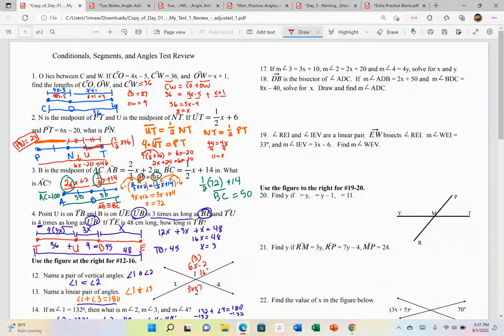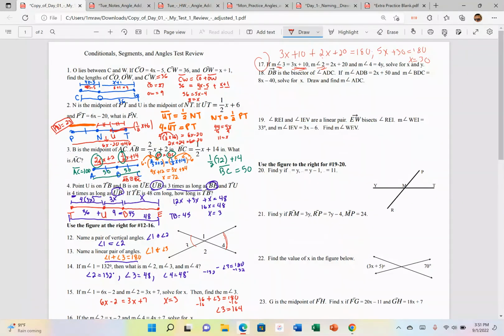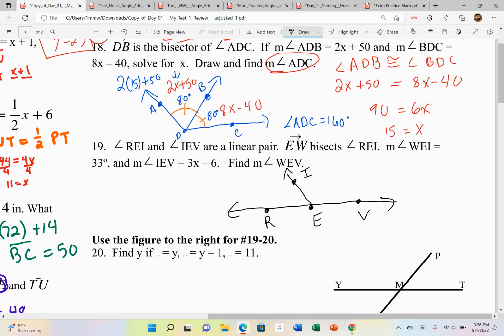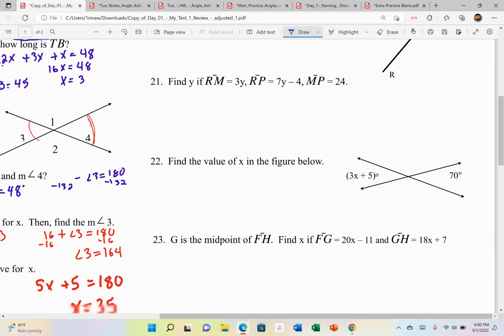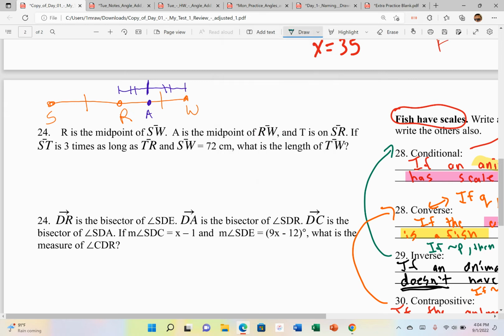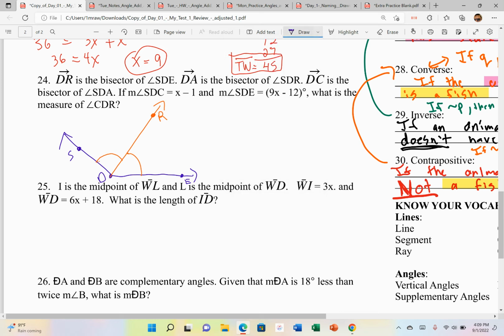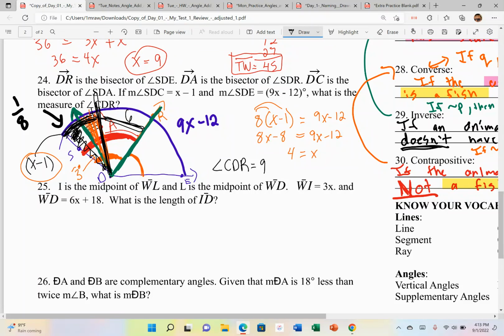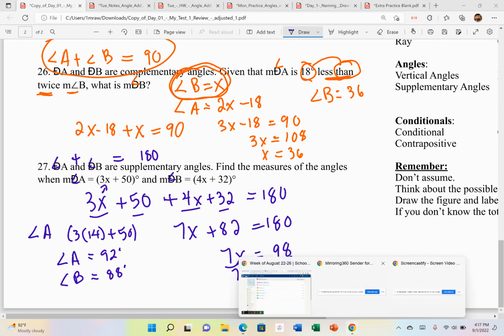2nd part of Adv Geo review 1